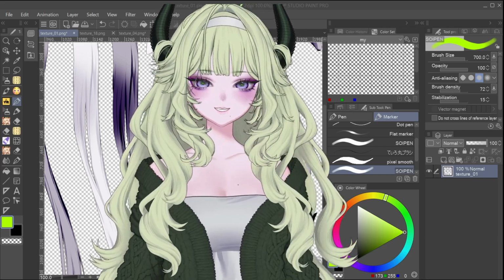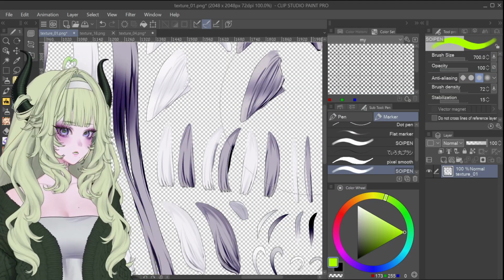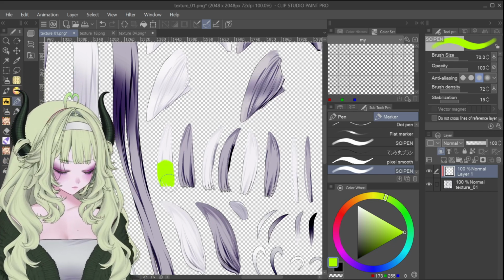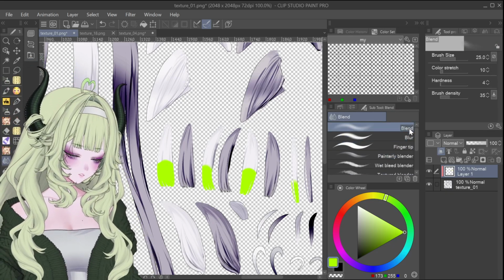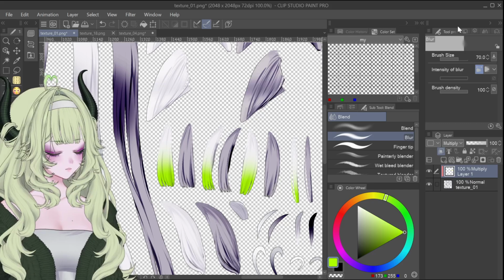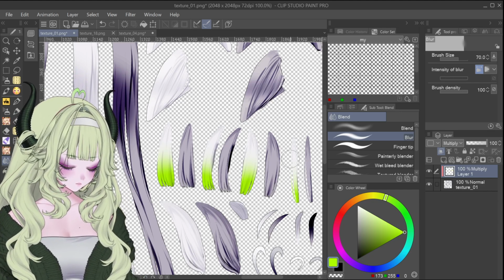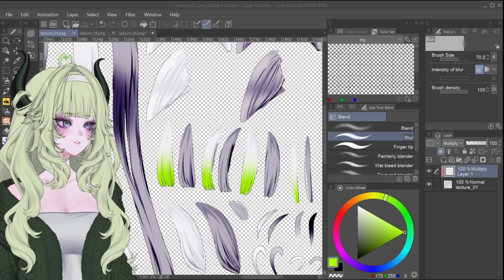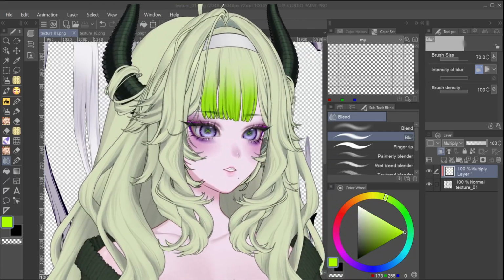[Tutorial] Customise your vtuber model with Texture Atlas!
DON'T CHANGE TEXTURE ATLAS UNLESS TOS ALLOWS!

 WATCH ME LIVE  Mon, Tue, Thu, Friday at 0 AM PST / 9 AM CET / 5PM JST!   And community day Sat 10 AM CET